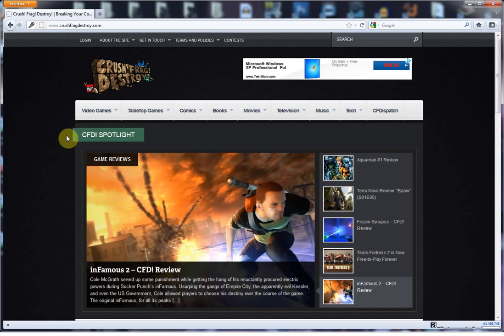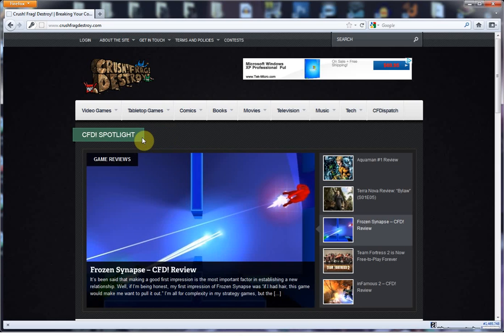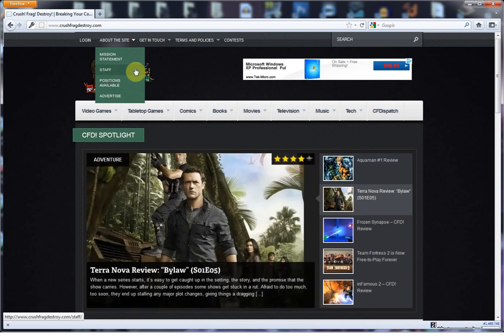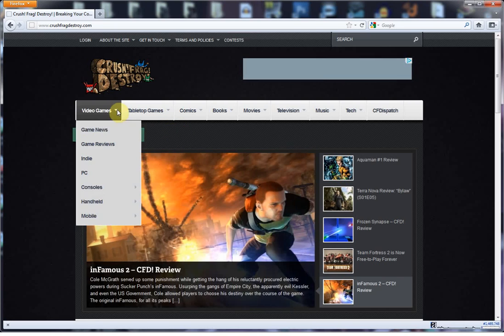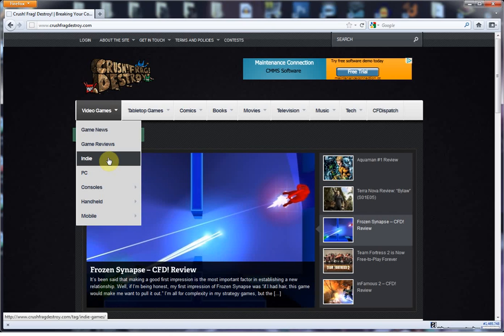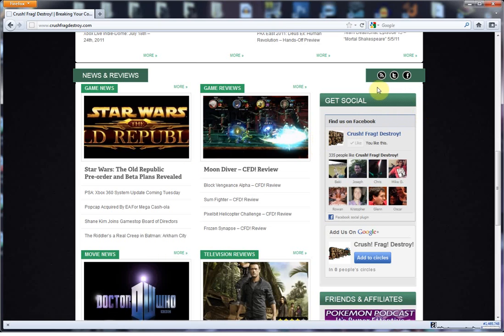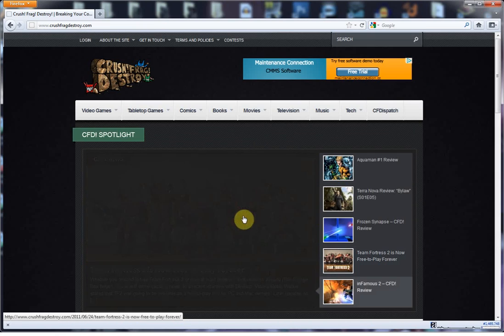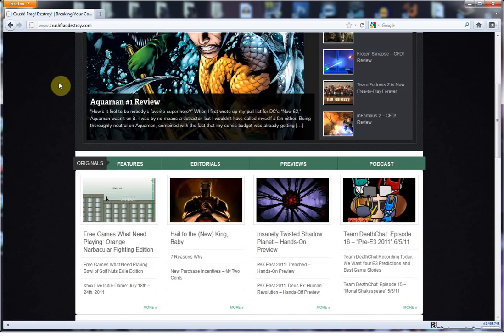Crush! Frag! Destroy! 4.0 Visual Tour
Just a quick tour of the recently redesigned CFD! - nothing huge.